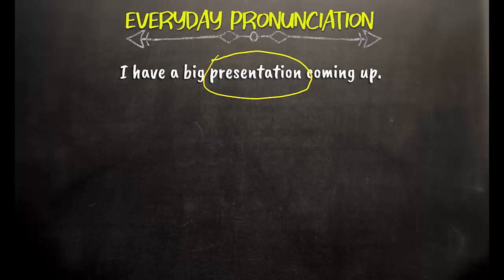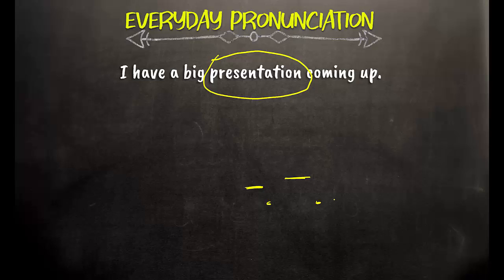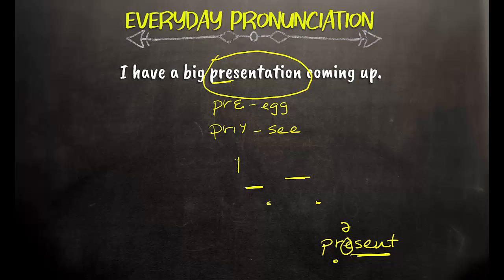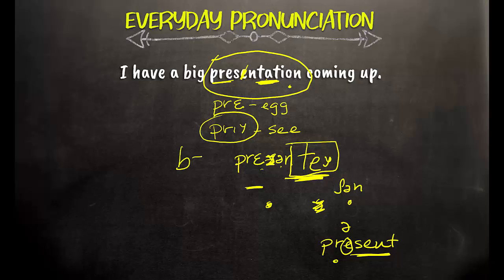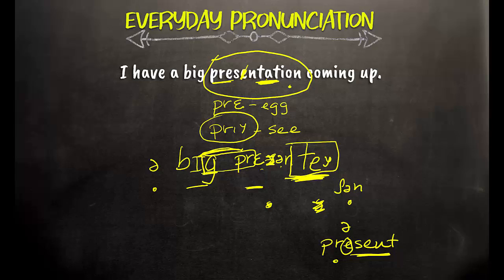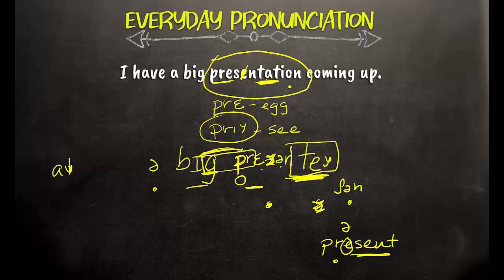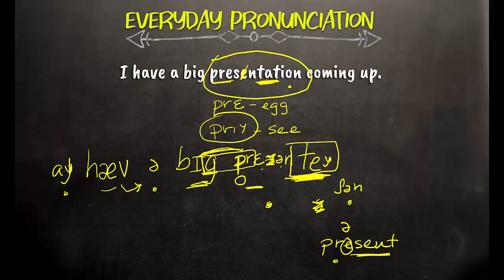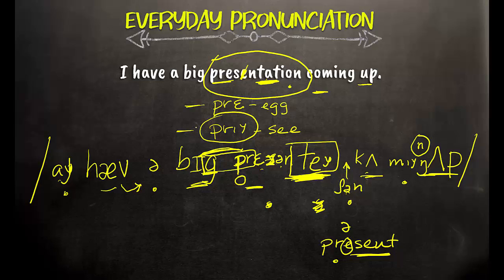I have a big presentation coming up. | How to Pronounce REAL American English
Please donate to show appreciation and to continue the creation of these Everyday Pronunciation videos.

Accent Fast Track program for Indians in the US and Canada

*I have a big presentation coming up.*
Pay attention to the word "presentation." The first part can be pronounced as pree- or pre-. Come up is a phrasal verb, so you'll need to watch out for which of the two words gets more stress.